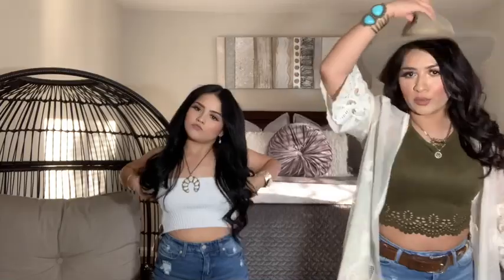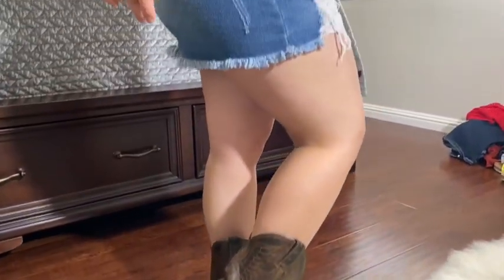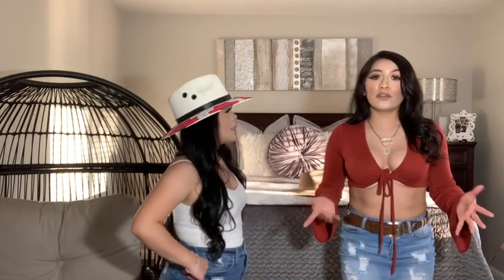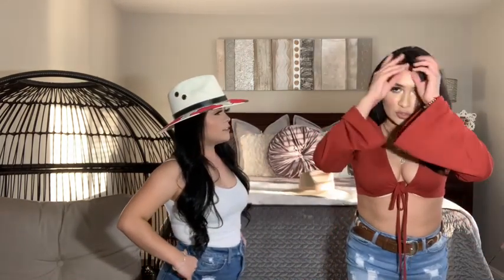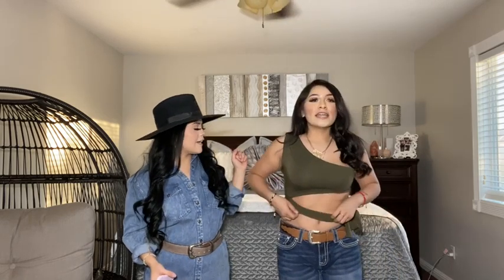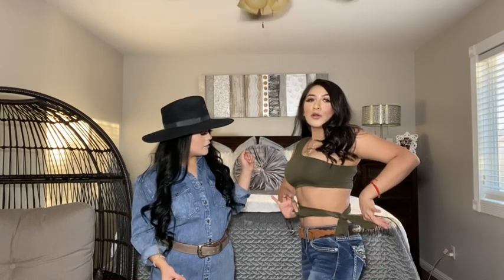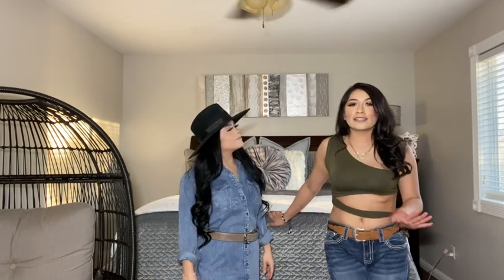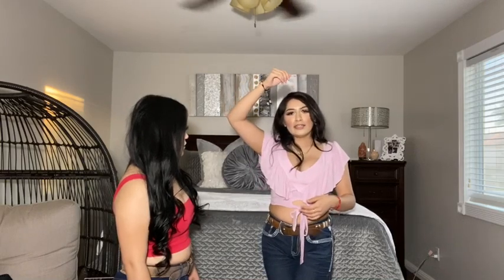jaripeo outfit ideas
TURN YOUR POST NOTIFICATIONS ON! that way you guys get notified every time we post a new video !
- social media -
- Dulce’s
Snap: @dulcegomezs
- Giselle’s
Snap : @lil.giselly2